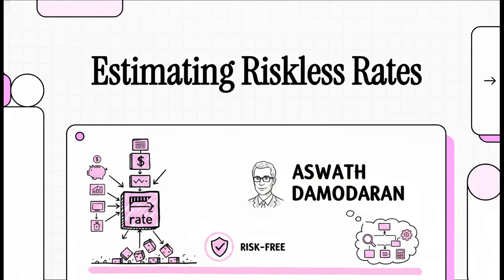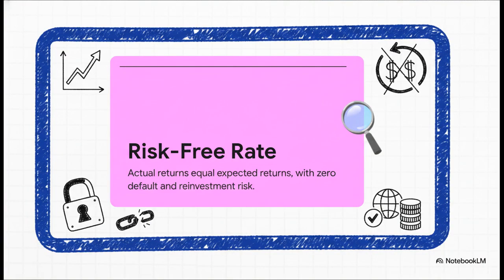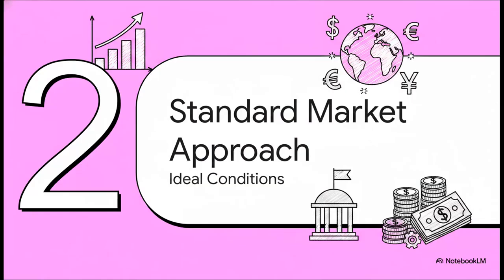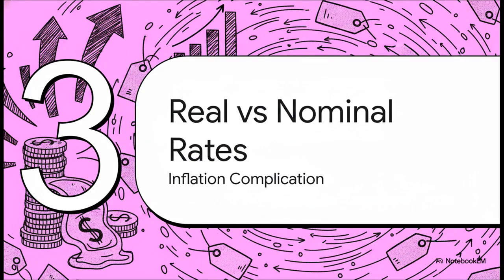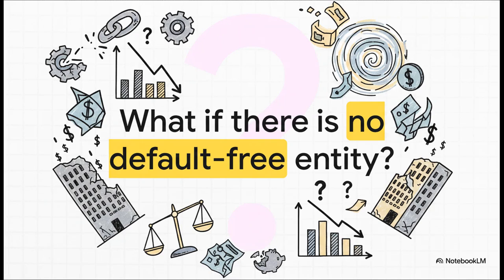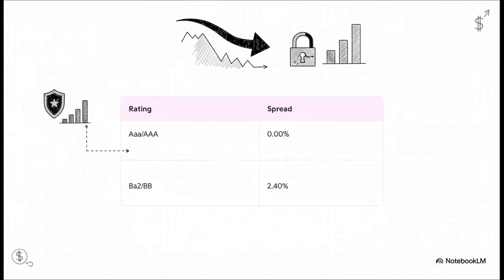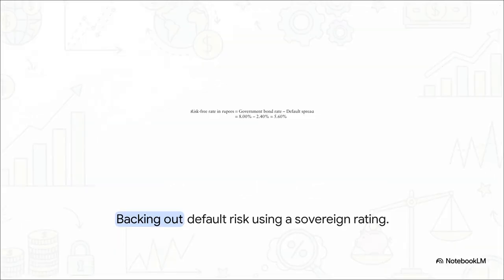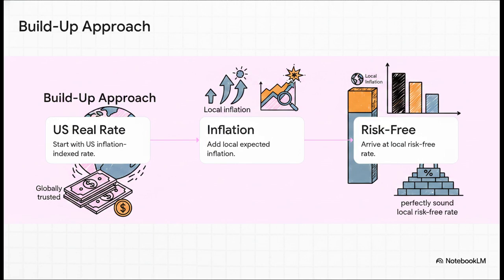Estimating Riskless Rates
In this video, we explore how to practically estimate riskless rates in a simple and easy-to-understand way.

This video is part of an educational AI-curated series based on concepts from the book Investment Valuation by Aswath Damodaran, along with references from related books, videos, authors, and publicly available learning resources.

The goal of this video is to help learners understand investment valuation concepts at a basic level and build curiosity to learn more about finance, valuation, and investing.

Production Note: This video is made with the help of GenAI. Please use it as a basic educational summary, verify the information from trusted sources, and do your own research before applying any investment-related ideas.